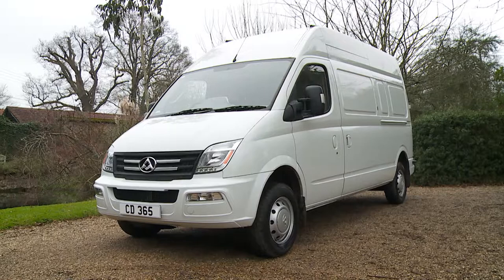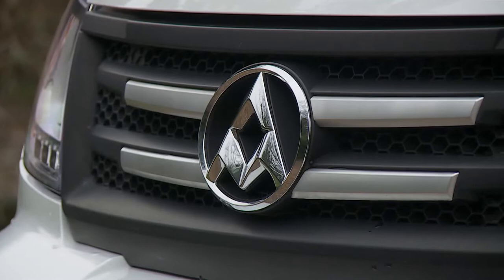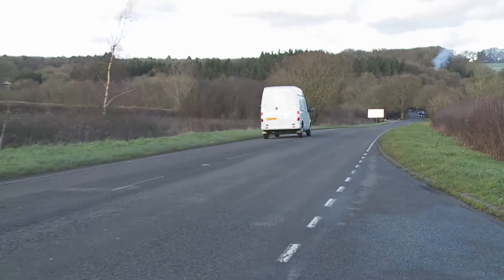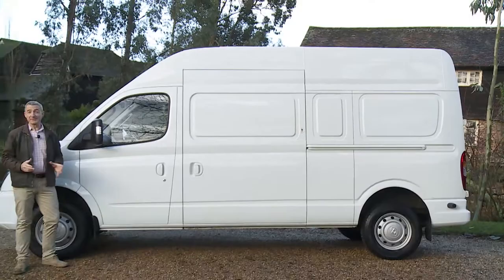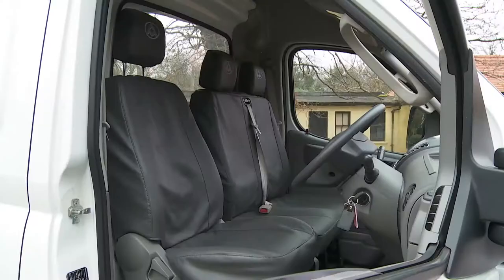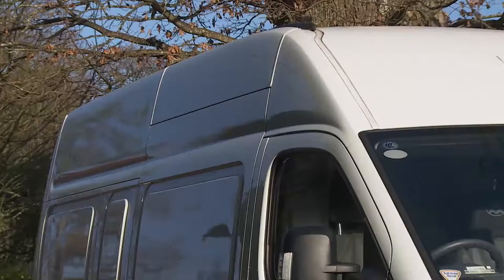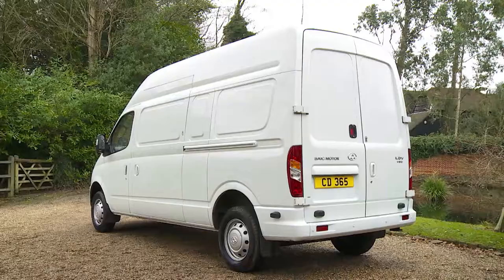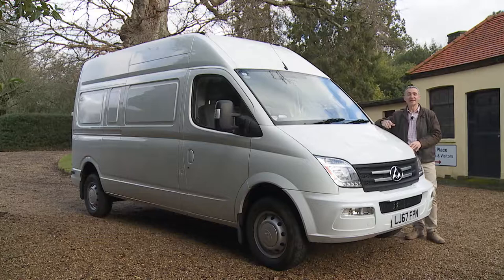LDV V80 2018 review